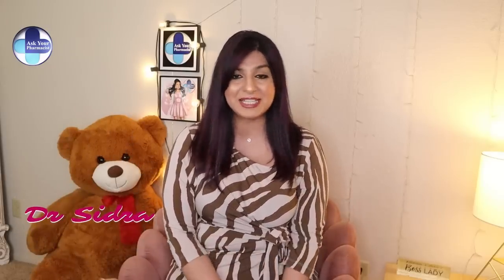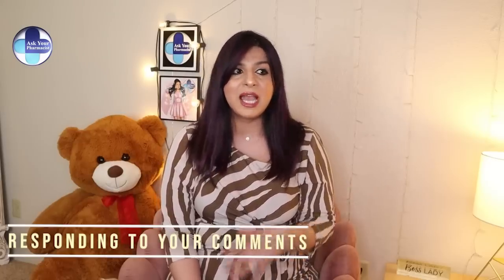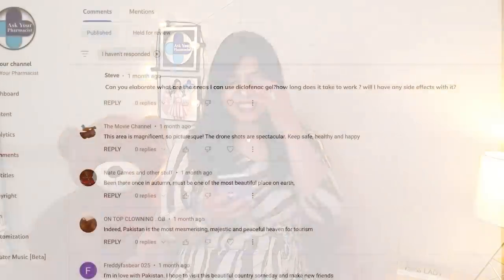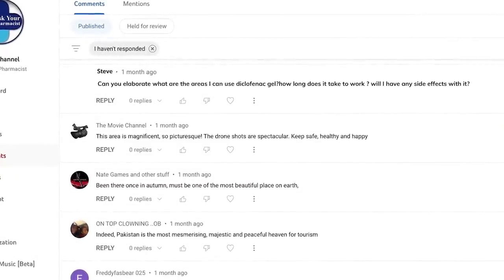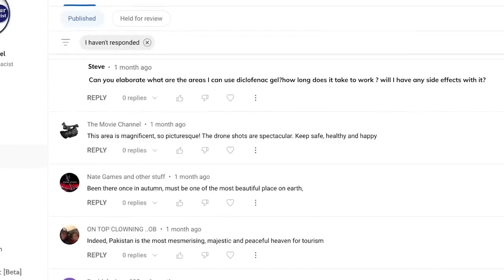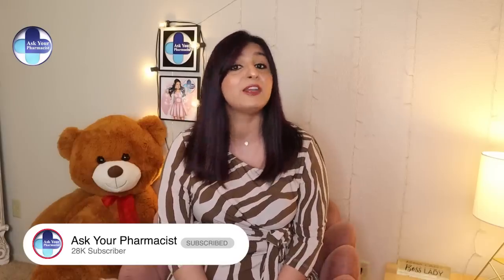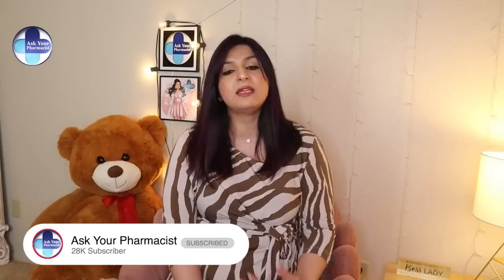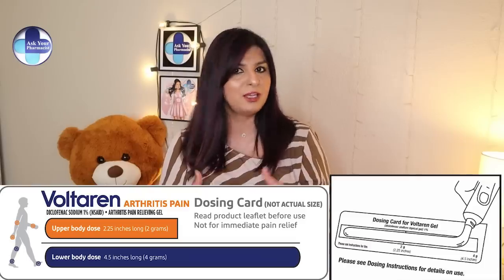Responding to your Comments | Episode 1 | How to use voltaren gel? | How to apply Diclofenac gel?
For full video of  How to use voltaren gel?